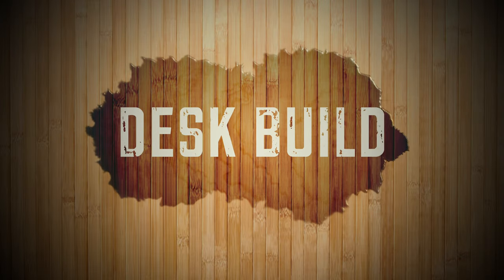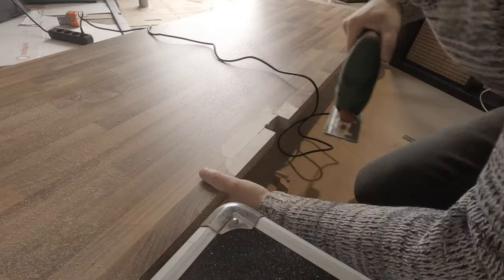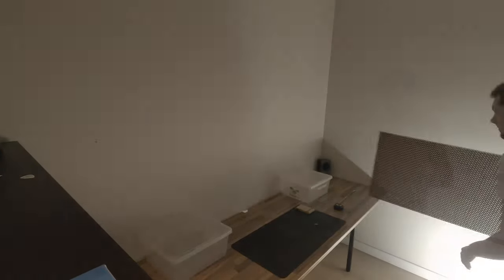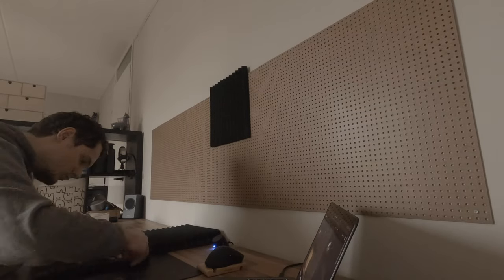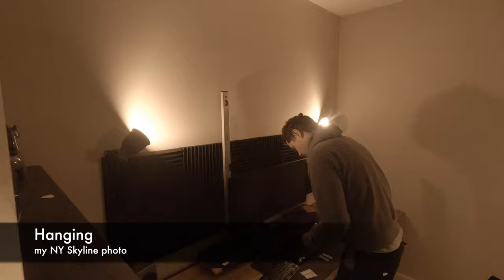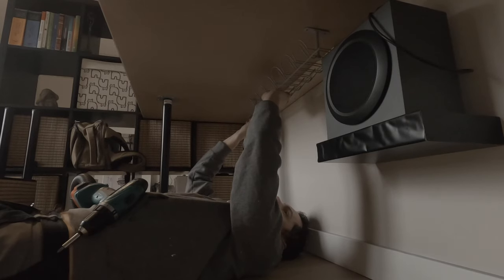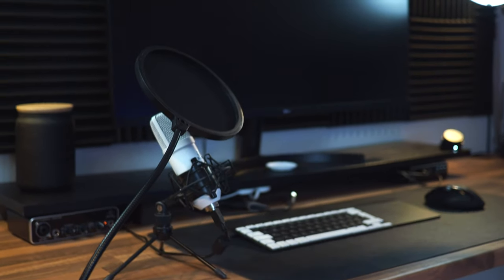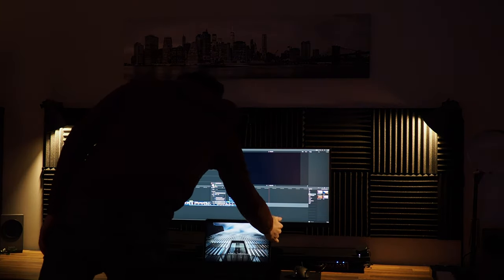Desk build: clean desk setup for Youtube and Music recordings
I built a new desk including studio lights and some home studio equipment.
I used a desktop from the local hardware store, 2 Ikea wall lights and acoustic foam panels from Amazon.

To make it a cozy space, I added a small couch and some colourful lights. This makes it a great place to hang uit, play and record music, and edit my videos.

0:00 intro
0:20 building the desk
0:42 making the acoustic wall panel
1:32 hanging my own photo
1:42 cable management
2:12 peripherals
2:30 end result